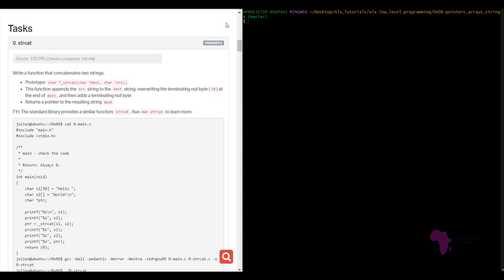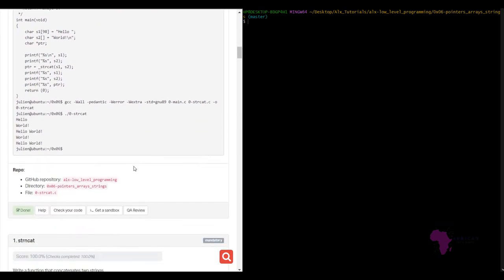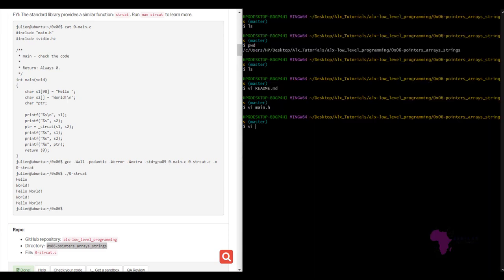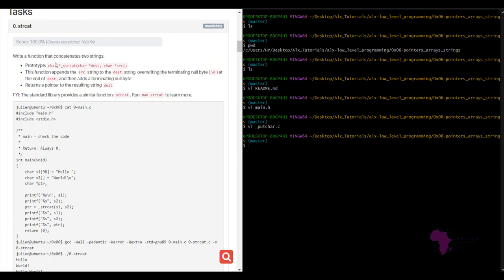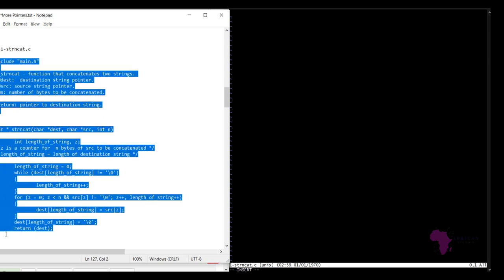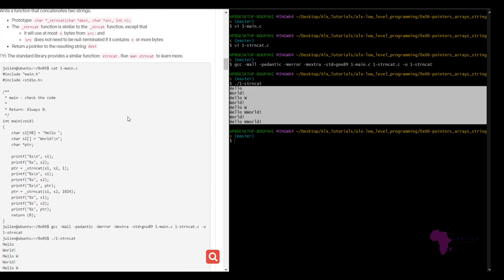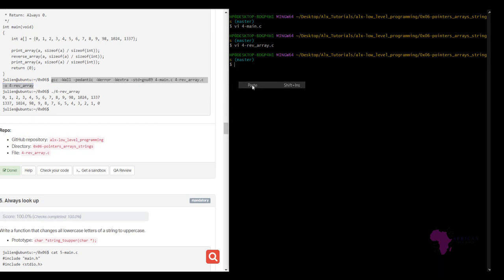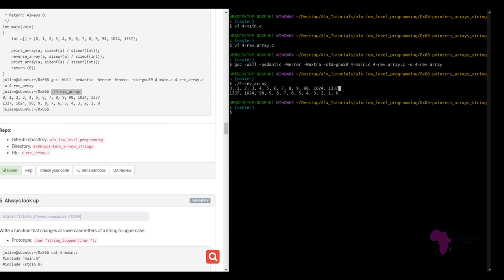0x06. C - More pointers, arrays and strings : Mandatory Tasks Solved